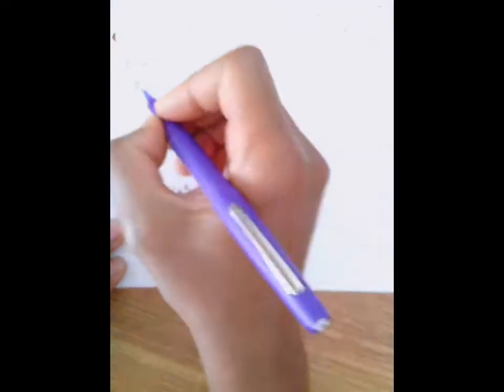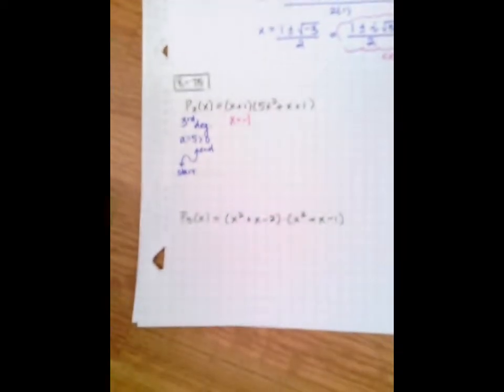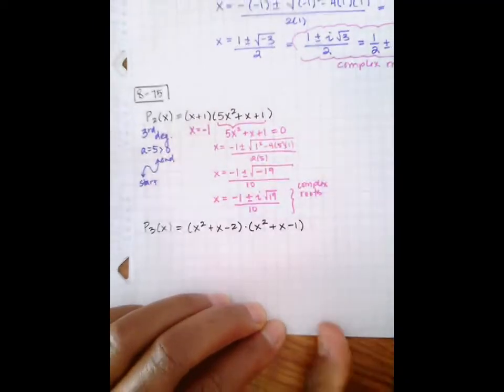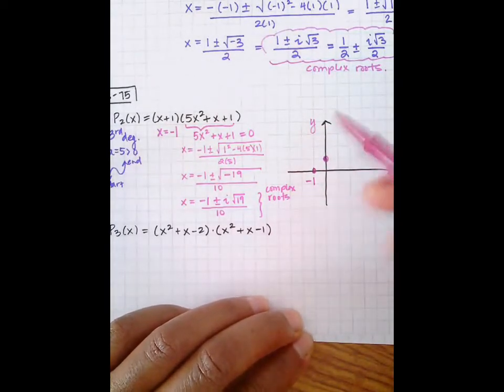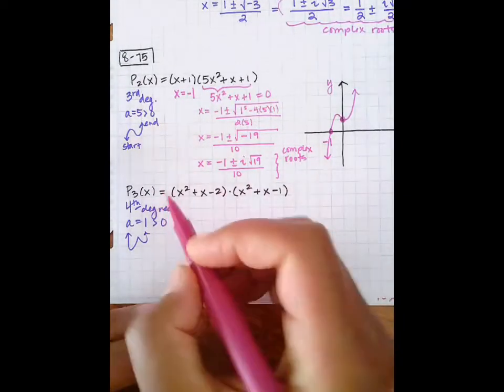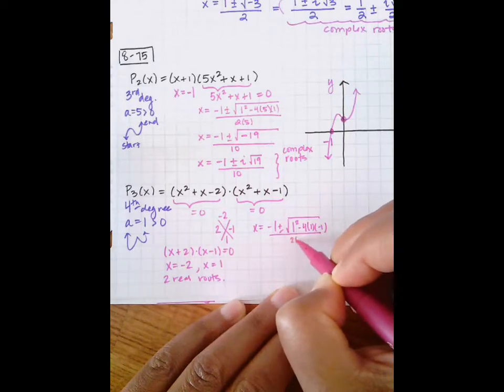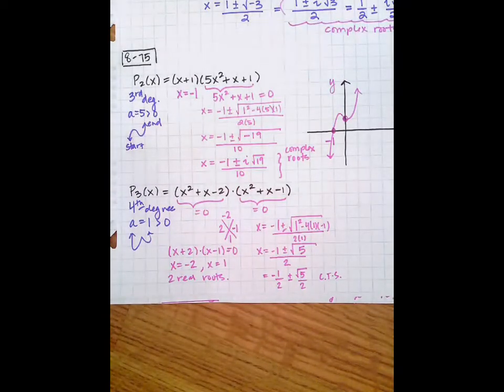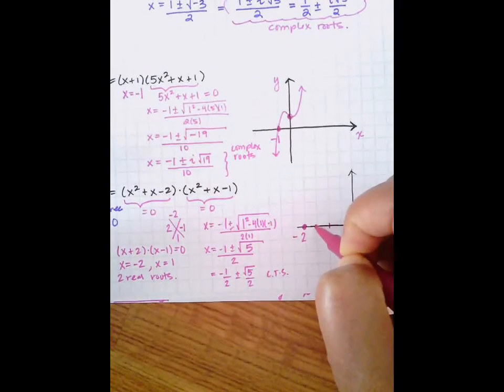IM3 # 8-75. Given a partial factored higher order polynomial, find the roots and sketch its graph.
CPM IM3 # 8-75 b and d only.